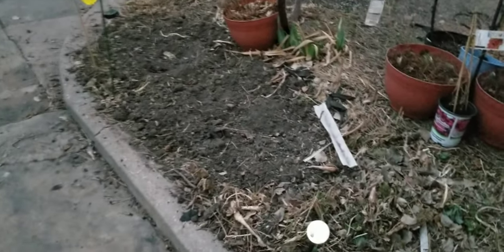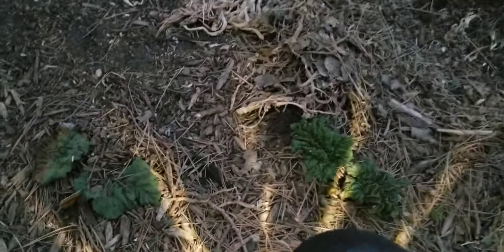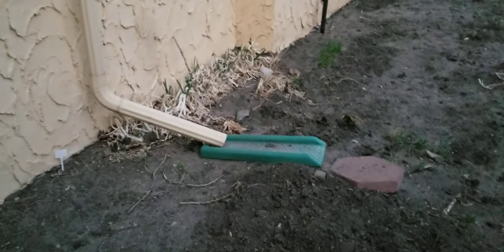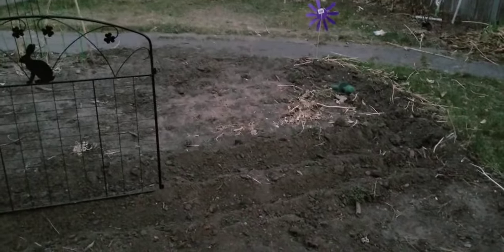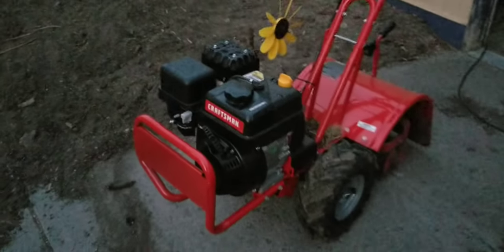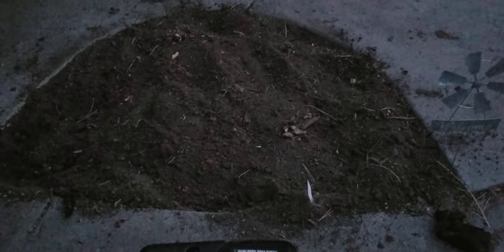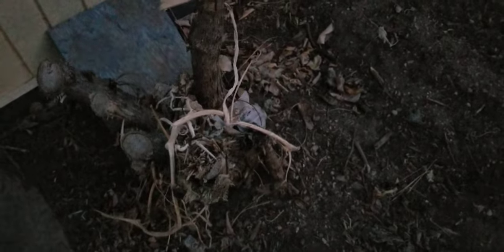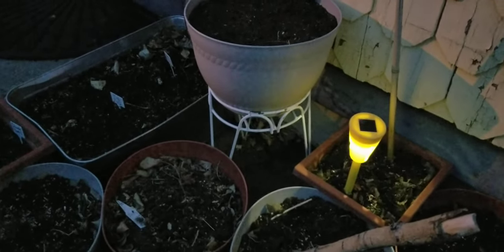It Begins! Garden Cleanup & Bad News!